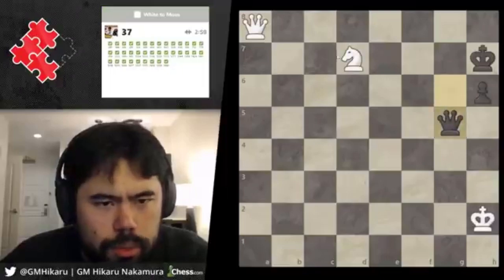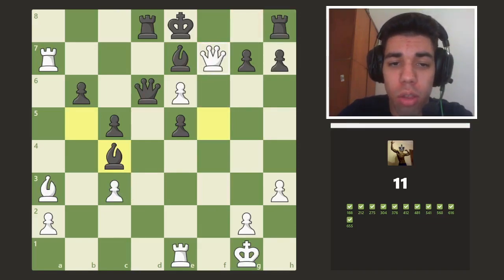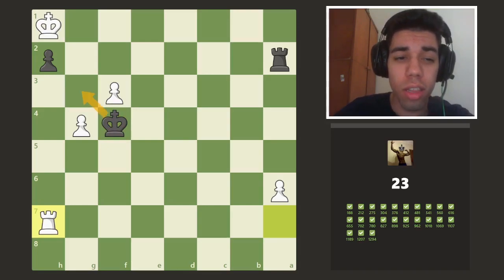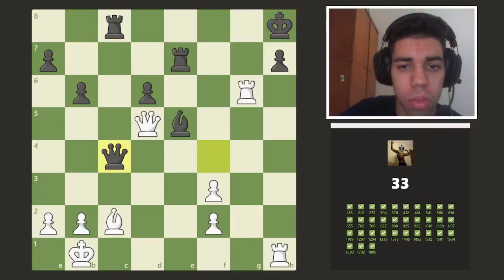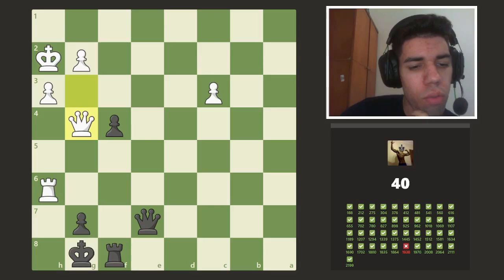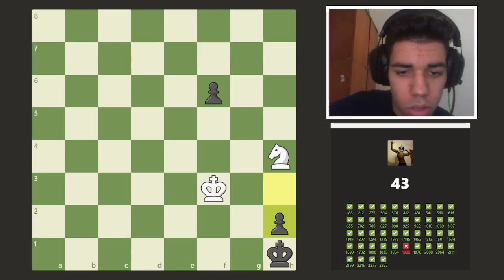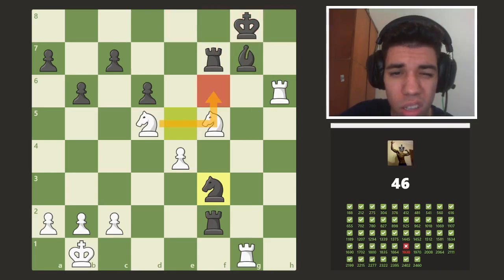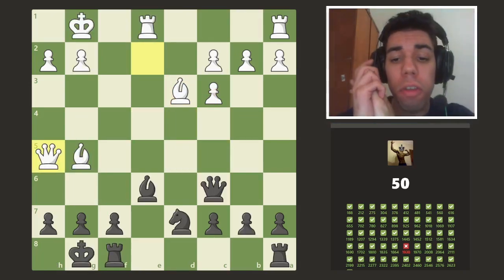HOW to get 50+ in Puzzle RUSH!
Welcome guys to another chess tips vid!!

Today I decided to slowly go through a puzzle rush to explain my thought process, just apply these tips over and over and sooner than u think you'll get preeetty decent at tactics in no time.. maybe not a magnus or hikaru, buuut u get the point!

Hope u enjoy, if u did please consider liking/subbing and dropping some feedback in the comments, it always helps :)

(send me a request on chess.com i'd be happy to talk/play)

TIMESTAMPS
0:00 - Intro
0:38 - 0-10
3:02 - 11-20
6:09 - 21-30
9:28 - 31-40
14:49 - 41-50